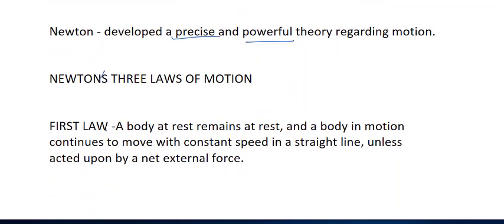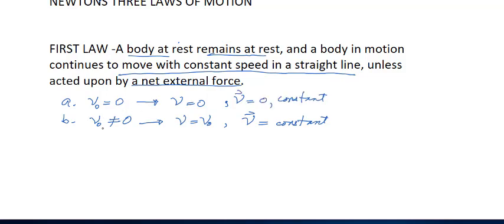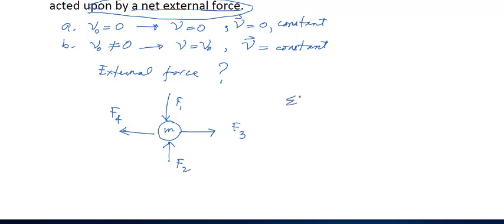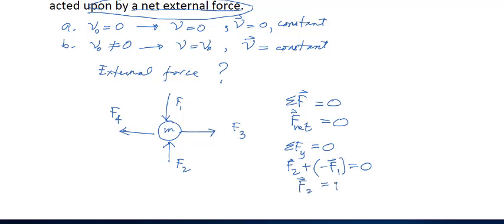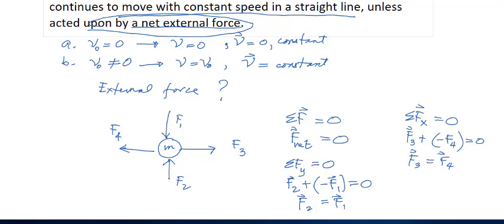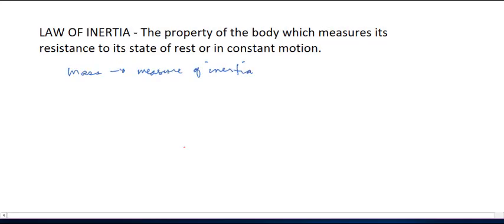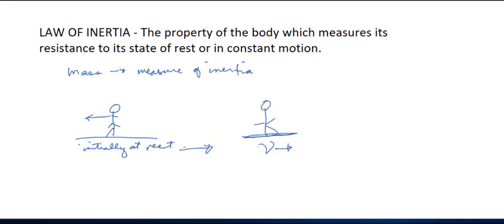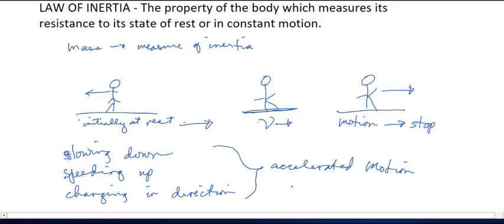Conceptual Approach in Understanding Newton's Laws of Motion - Part 1